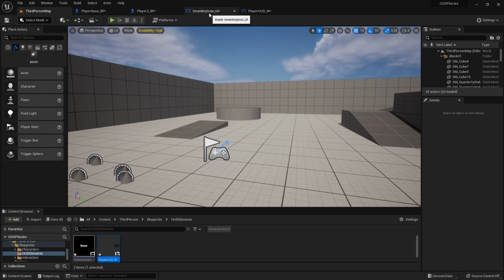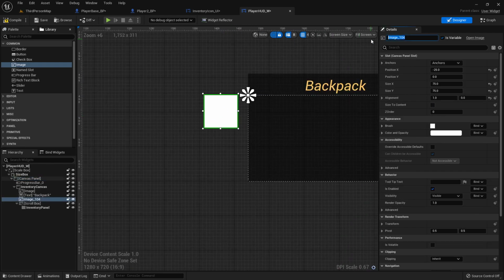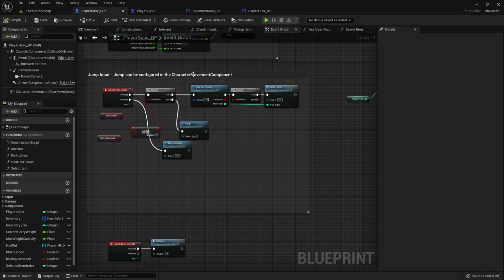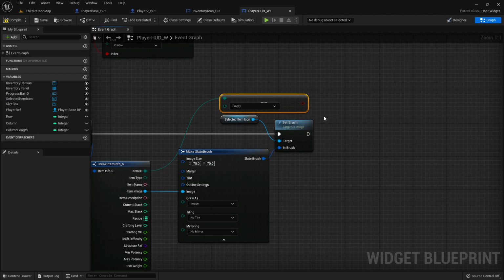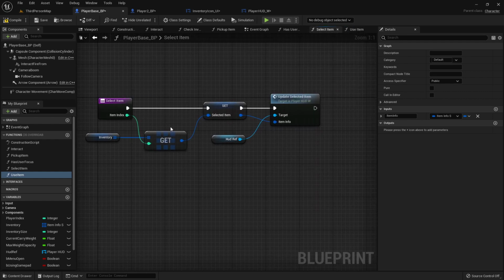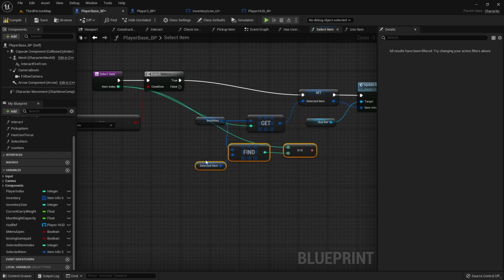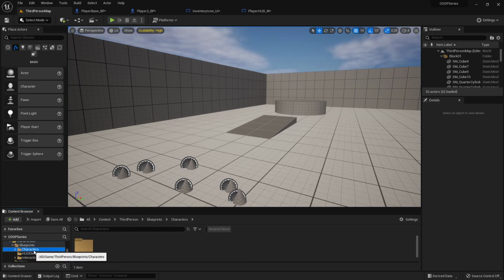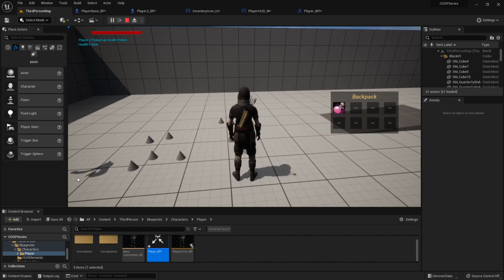Unreal Engine 5 Split Screen Survival Series #10 Item Selecting (Controller)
now let's go over how we can select an item from our menu and register it to be used later on! we'll add to our hud widget to reflect the item we have selected, and we'll go over a double click feature to allow usage of items